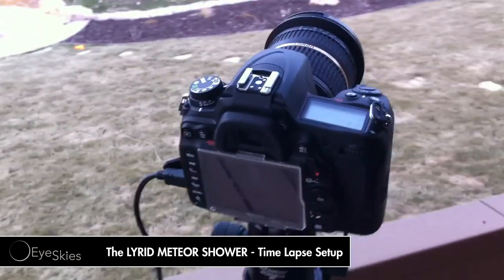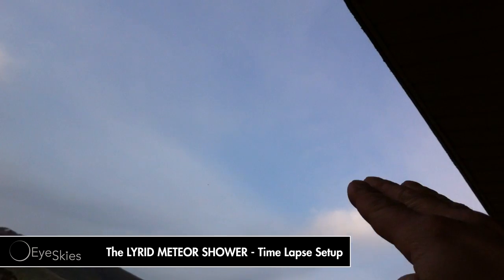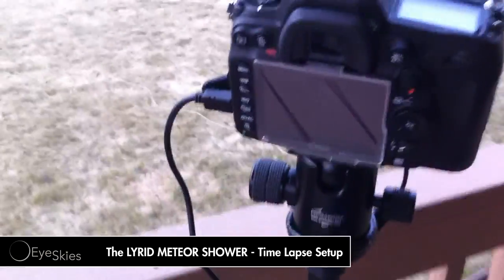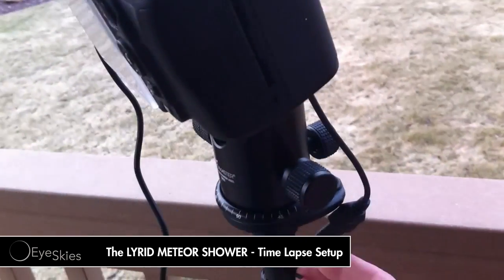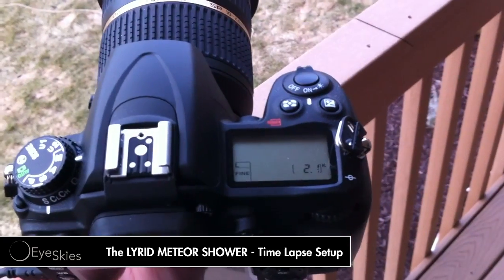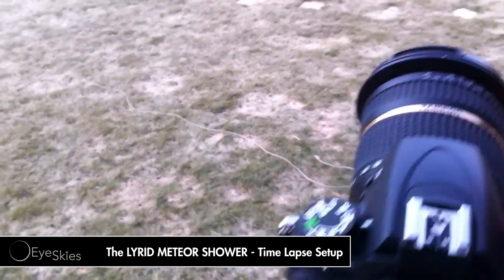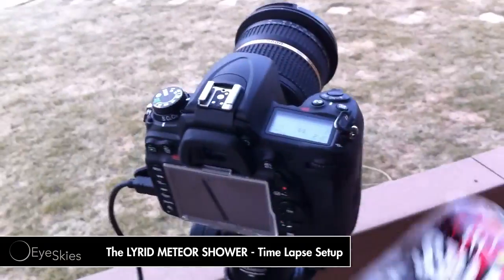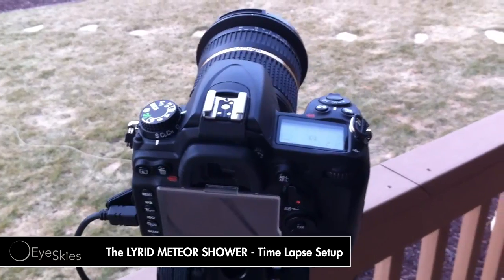The LYRID METEOR SHOWER - Time Lapse Setup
This is a quick video showing the equipment and process in witch I will shoot time lapse for the LYRID METEOR SHOWER on the night of April 21st 2012, starting at night fall through the morning of April 22nd.

Equipment:
Nikon D7000
Tamron SP10-24mm
Vello ShutterBoss
ManFrotto tripod
Hotties Hand Warmers

Camera Settings:
ISO: 3200
f/3.5
Shutter: BULB
Image quality: Large Jpeg (4928x3264)

Vello SutterBoss Settings:
Shutter: 50 seconds
Interval: 51 seconds

ABOUT THE SHOWER
Shower activity will occur  starting April 16th through 25th. The shower will climb to a fairly sharp peak on the the nights of April 21 and 22.  With a New Moon on the 21st, observers should typically see about 20 meteors per hour, although rates have been seen as high as 90 per hour.

BEST TIME TO VIEW
Best time to watch the shower will start as soon as the sky is dark in your Northern Hemisphere location.  Look low along the North East horizon on the 21st as the radiant sweeps up to an almost overhead position on the morning of the 22nd.  This will repeat again on the evening of the 22nd throught the morning of the 23rd.

OBSERVING
You'll want to be in a spot where the sky is DARK, so if you live in a city head to a rural northern location that is away from most light pollution.  Setup a lawn chair and lie back into a warm sleeping bag with your toes pointing towards the showers radiant giving your head a wide rage of visibility.  The meteors will generally be all over the sky, but mostly concentrated and moving outward from the radiant.

THINGS TO HAVE
I like to keep a log book, my smart phone, thermos of hot coco and a good pair of binoculars while I watch for meteors.